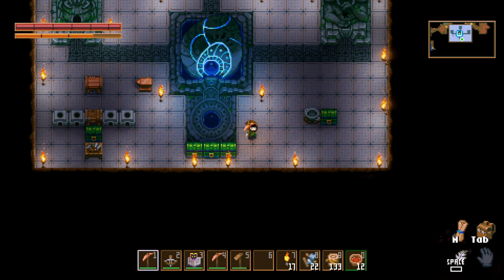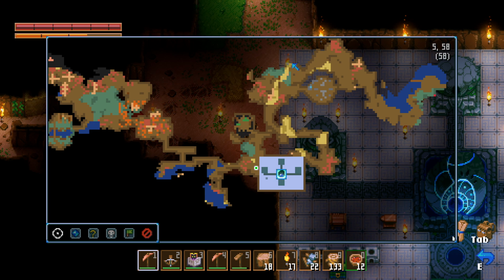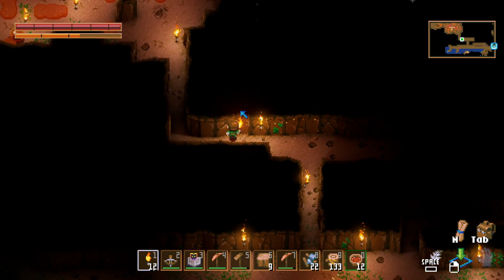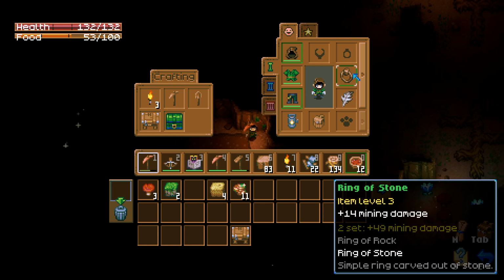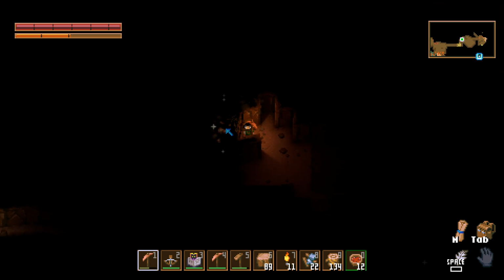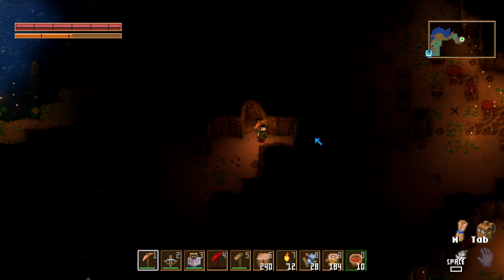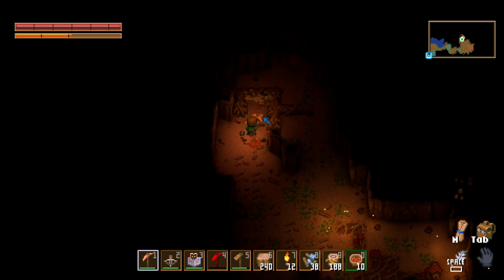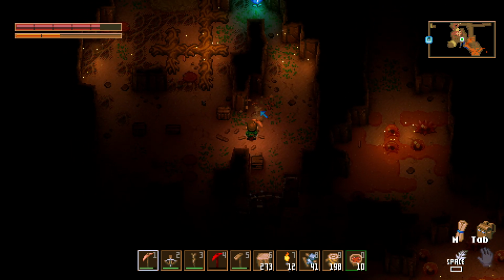Core Keeper Playthrough - Core Keeper Version 1.0 - Episode 4 - Core Keeper Beginners Guide